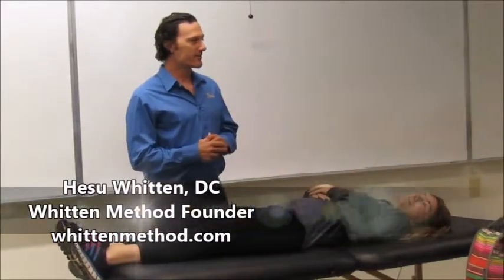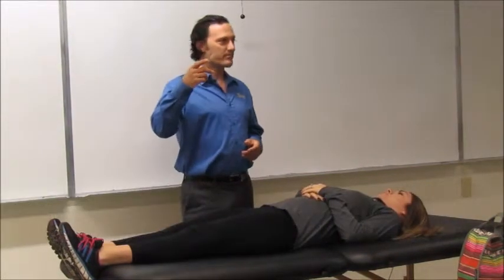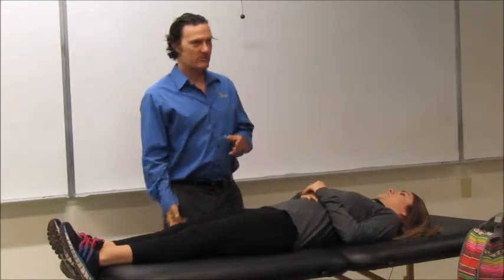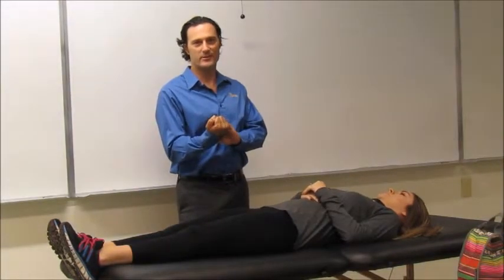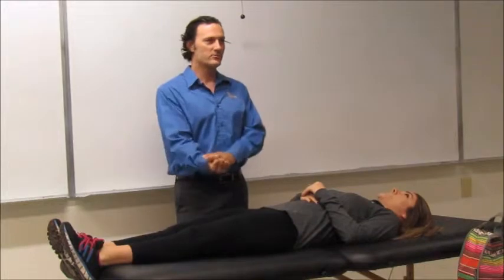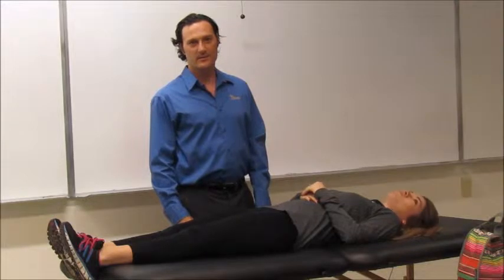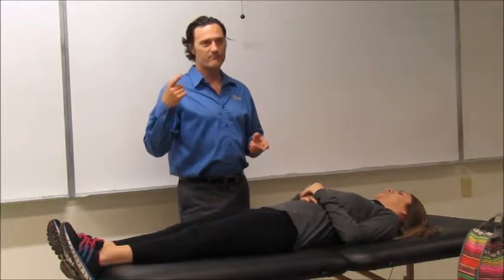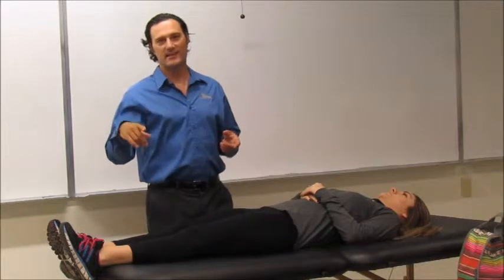Demo: How Tesla Influenced Muscle Testing! PART 2 | The Whitten Method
Dr. Hesu Whitten (Founder of the Whitten Method, a complete muscle testing healing system) continues a more scientific explanation of how muscle testing works, and gives a demonstration. He continues an explanation of why he credits Nikola Tesla's discoveries as a huge influence for the Whitten Method, and muscle testing in general.

Want to learn Self-Muscle Testing? Join my 5-week Zoom Course!
Next course starts on May 1, 2024
Choose a time - 11am PST or 5pm PST
$247 for the whole course.

^ I also have the Whitten Method Basic Series available at the same link. This is my complete healing system I've developed over 25 years. Completion of this course gets you a Whitten Method Practitioner certificate.